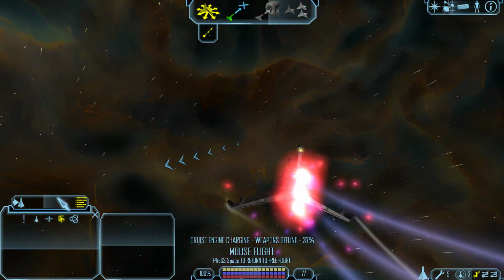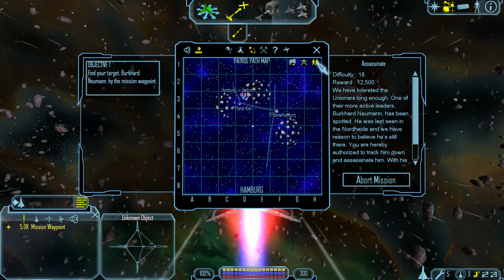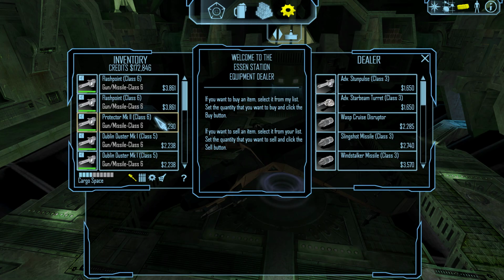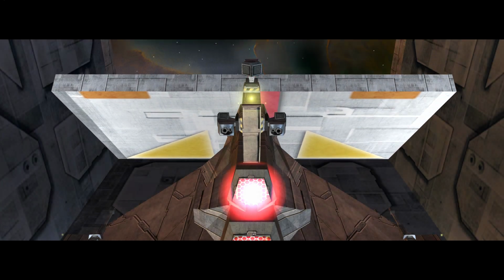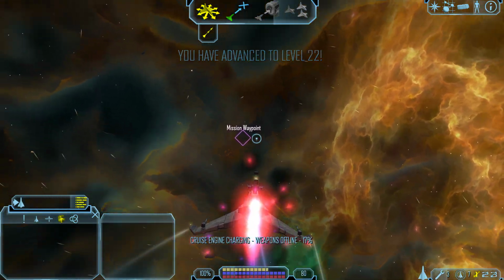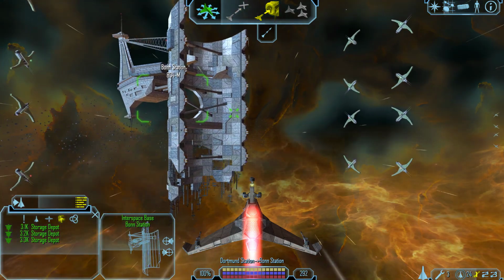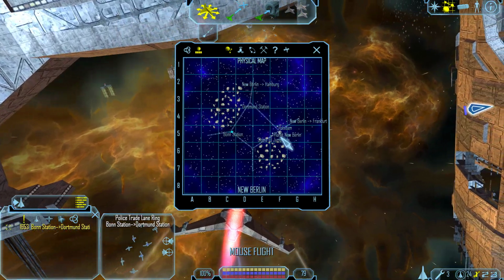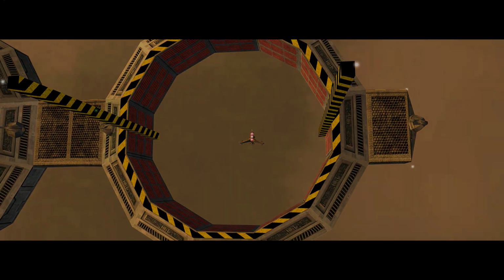Freelancer Episode 16 - Exploring Texas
Freelancer is a space trading and combat simulation video game developed by Digital Anvil and published by Microsoft Game Studios. It is a chronological sequel to Digital Anvil's Starlancer, a combat flight simulator released in 2004 , this is my play enjoy .

This is Episode 16 of the series so do please enjoy.